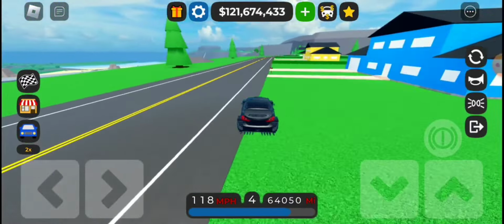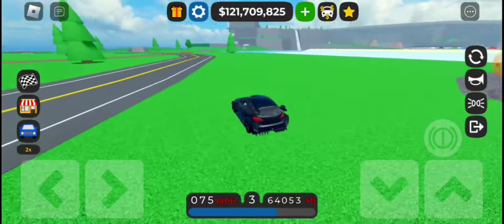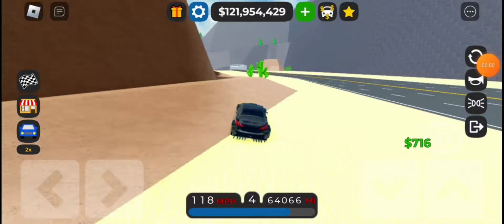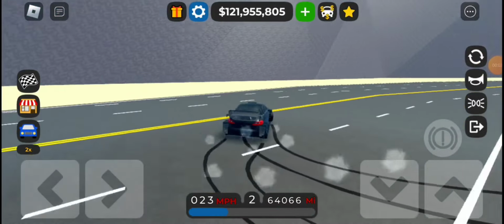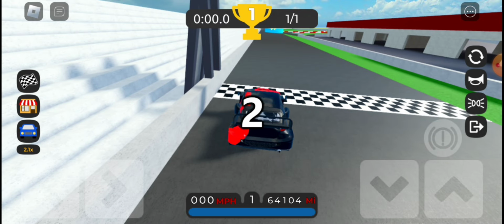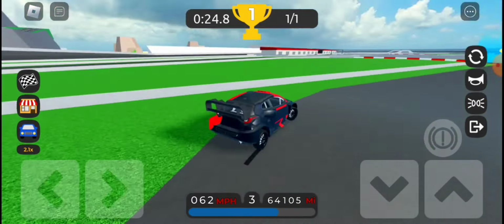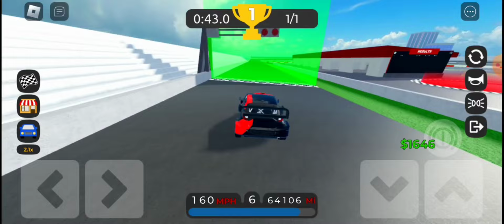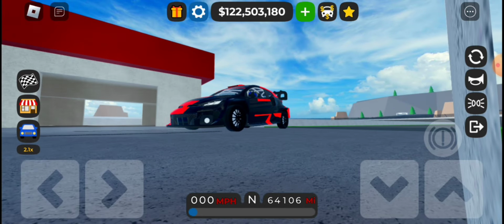Car Dealership Tycoon Double Review - Ford Fiesta WRC and Toyota Yaris WRC